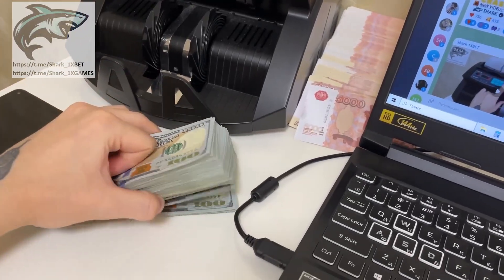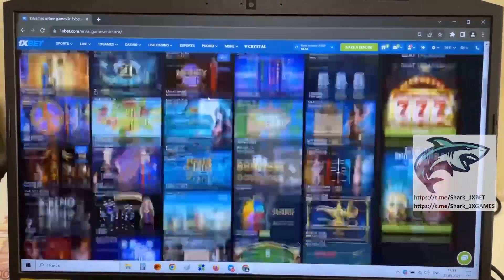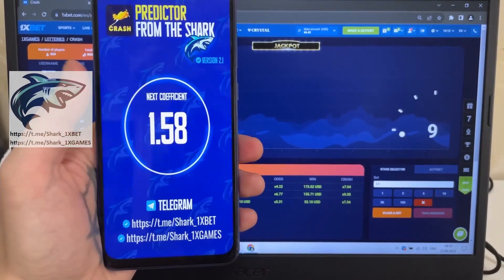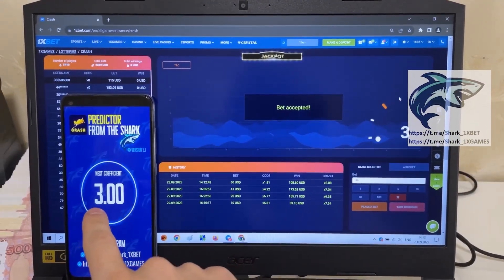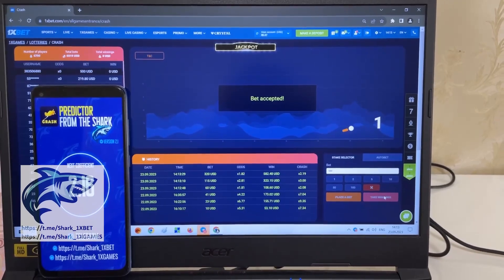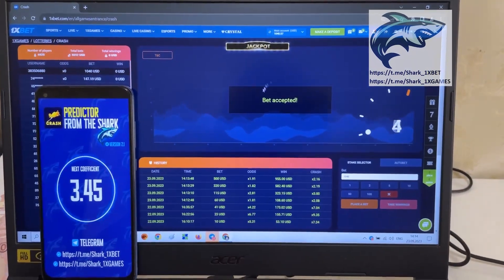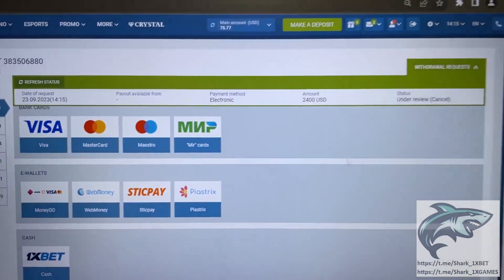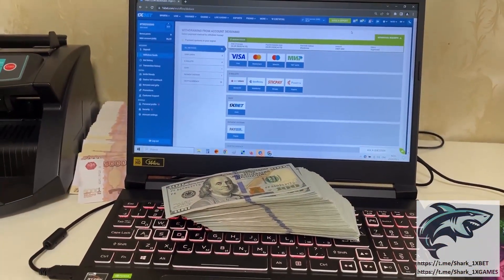AVIATOR PREDICTOR APP FOR MOBILE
The script offers the opportunity to me to rightly play readily and I can not worry that I'd lose the bet. I without ceasing updating this hack. Bot for AVIATOR PREDICTOR update automatically. 1xbet asks our team stop and play no more. I tore it off 1000 in 6 min. See this short video all the way to understand how it functions. So welcome new release bot. I'm saying goodbye dudes See you at in betwinner games. our telegram url